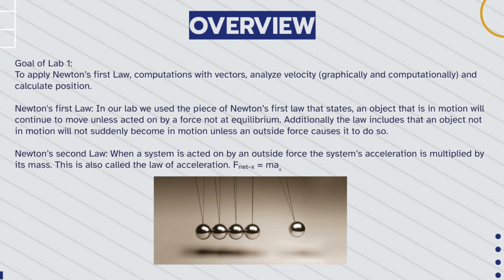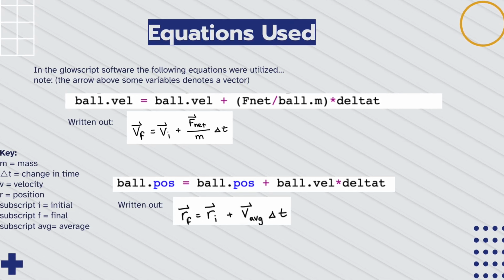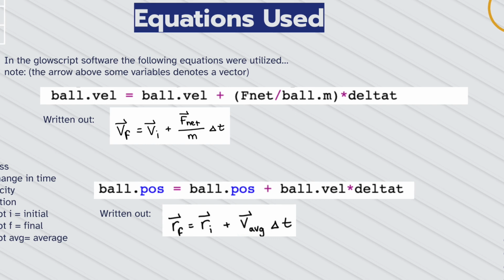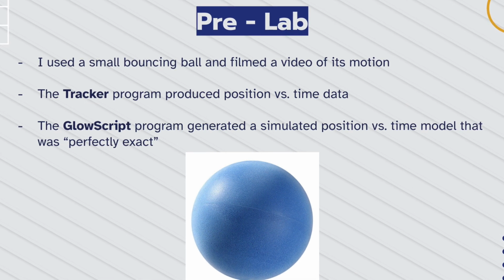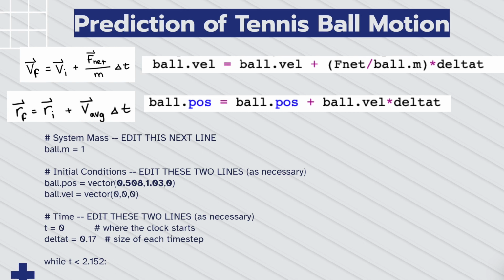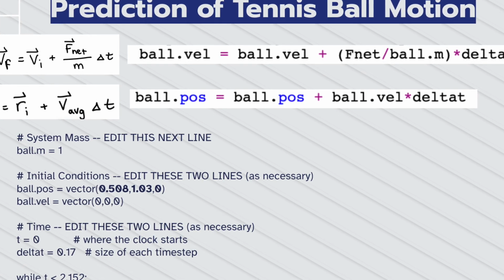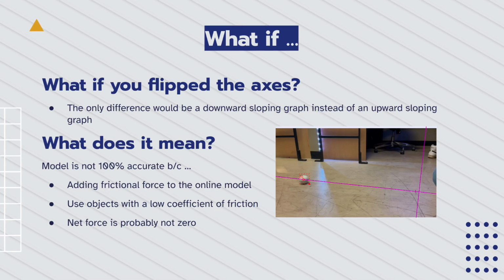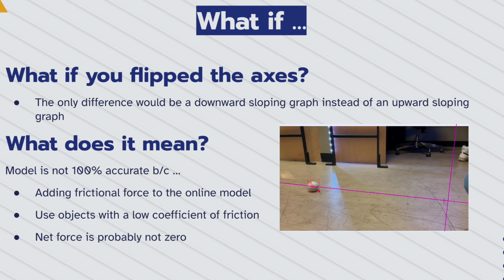physics lab 1 georgia tech Lia Robertson